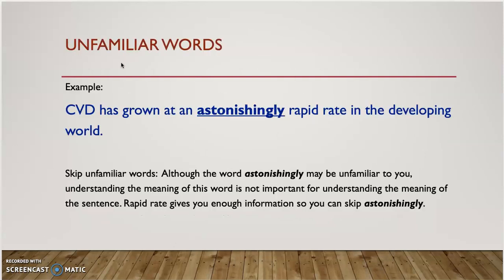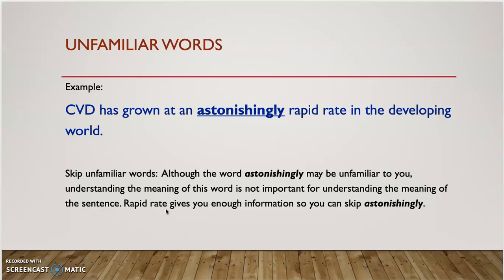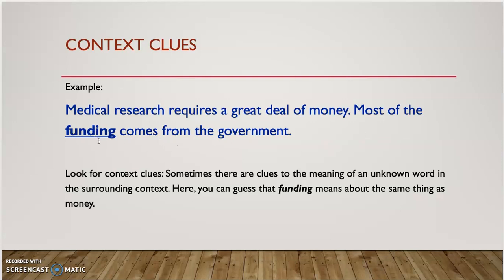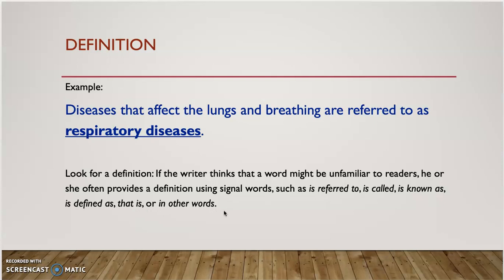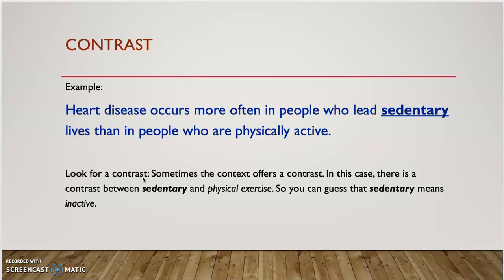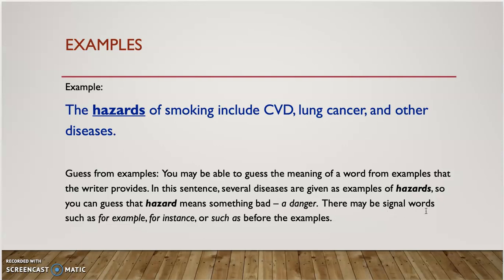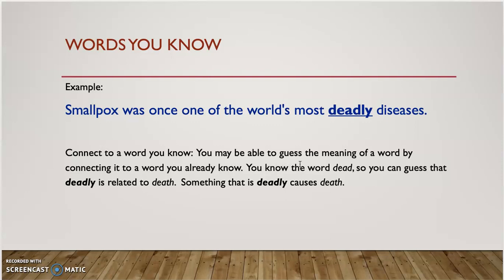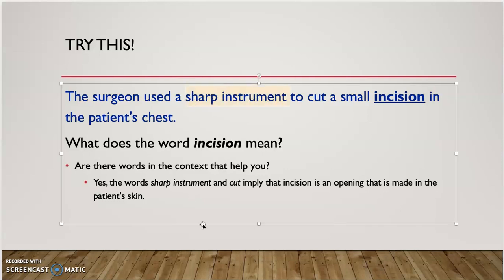Managing Unknown Vocabulary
Using the context to understand the meaning of words